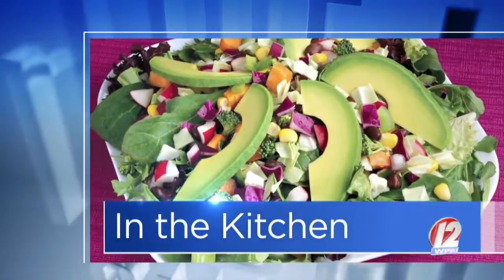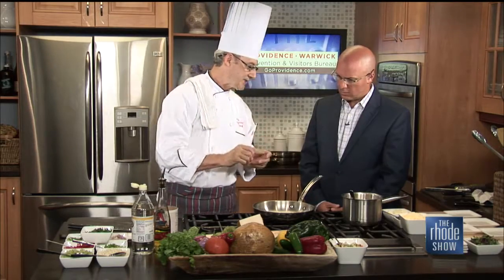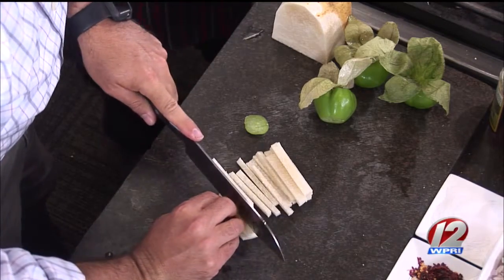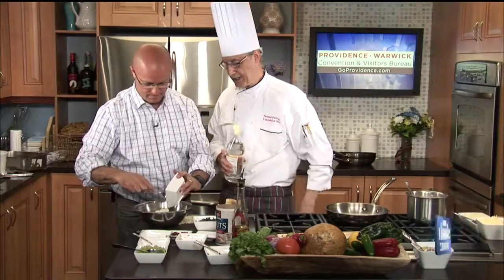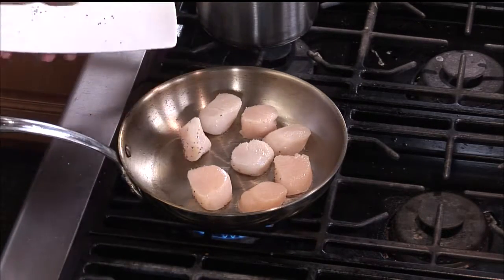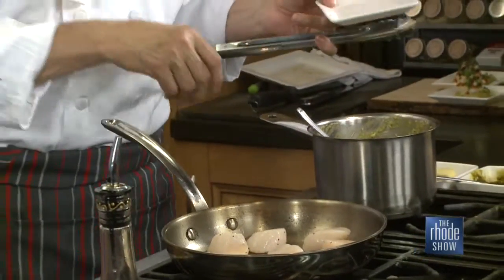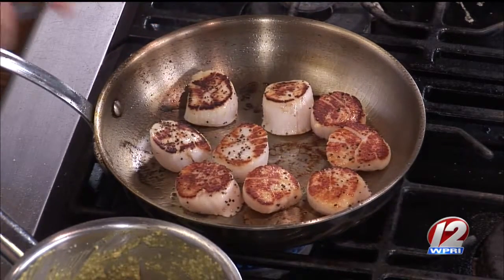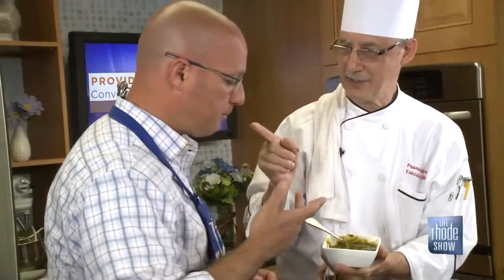Seared Scallops with Chili Grits and Jicama Tomatillo Salsa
Chef Franco Paterno from Aqua at the Providence Marriott is making Seared Scallops with Chili Grits and Jicama Tomatillo Salsa.